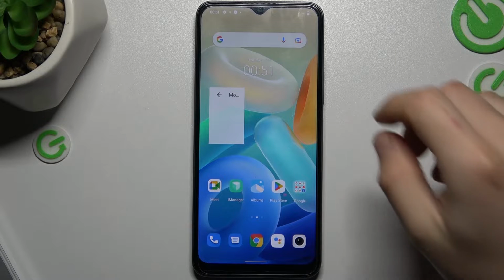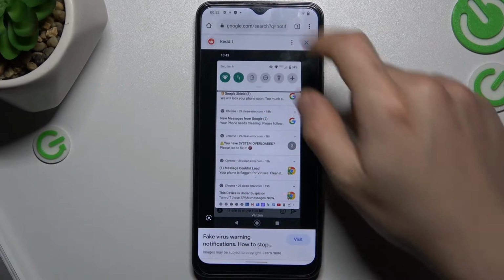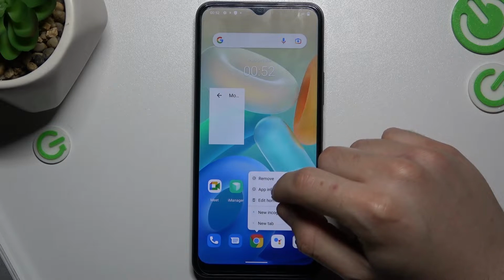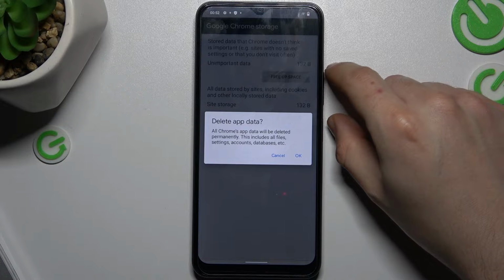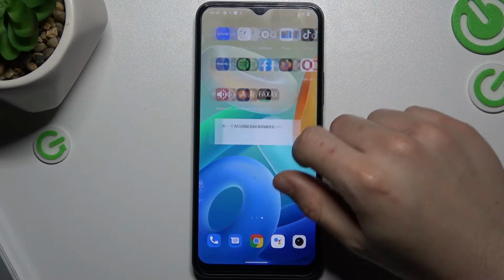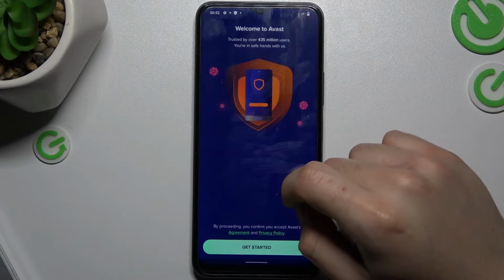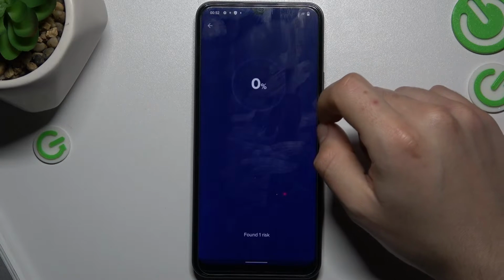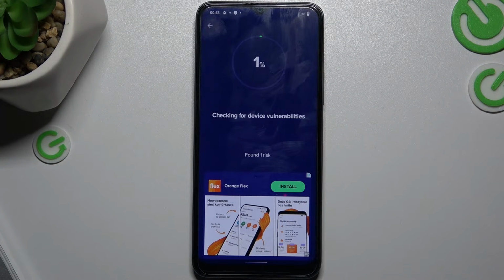How to Remove the Notification Virus on Vivo Y16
Find out more about Vivo Y16:
Good Day. Let us show you how you can remove the notification virus on your Vivo Y16. Our expert will demonstrate step by step what you can do to get rid of a browser virus notification. Enjoy the video. If you want to know more about your Vivo Y16, visit our YouTube channel.

How to delete a browser virus on Vivo Y16? How to remove a notification virus on Vivo Y16? How to scan and terminate viruses on Vivo Y16?